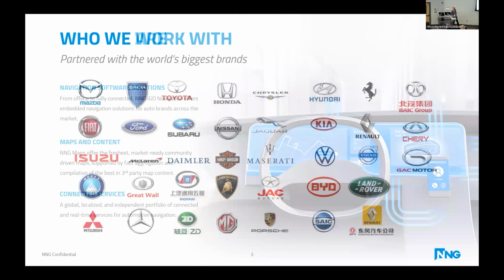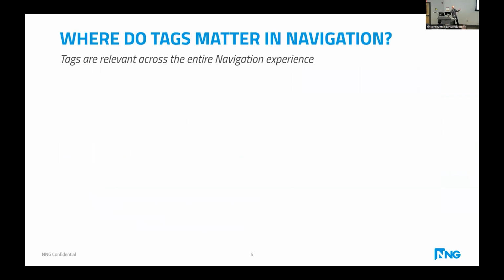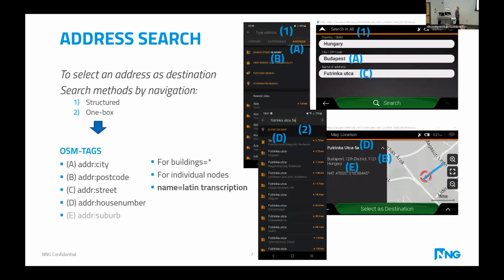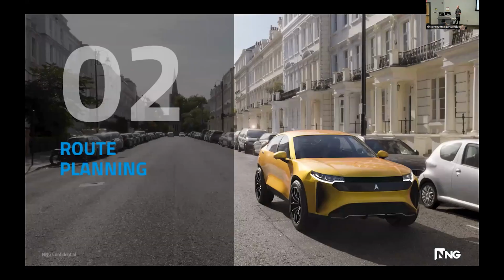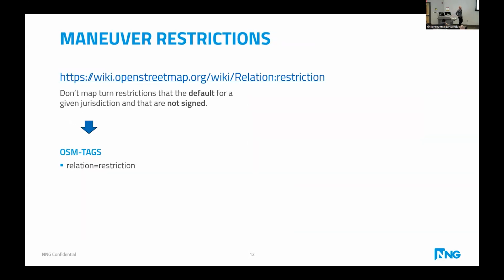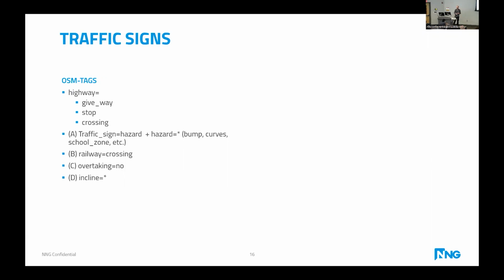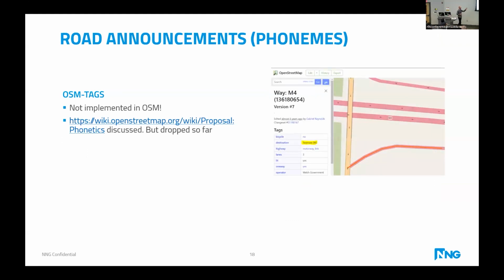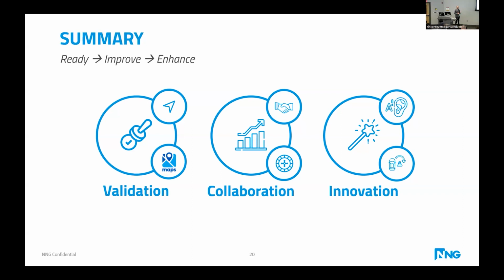A Comparative Study on Key OSM Tags - Viktor Vereb - State of the Map US 2023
At the State of the Map US 2023 conference, Viktor Vereb delves into a comprehensive study on OpenStreetMap (OSM) key tags tailored for navigation. He emphasizes the readiness of OSM for turn-by-turn navigation while also shedding light on potential areas for improvement. Viktor encourages collaboration with OSM communities, urging for error feedback, tackling mapping challenges, and engaging in discussions concerning maneuver guidelines and potential feature enhancements. Explore the insights shared by Viktor Vereb and learn more about how OSM is evolving for improved navigation experiences and enriched user guidance.